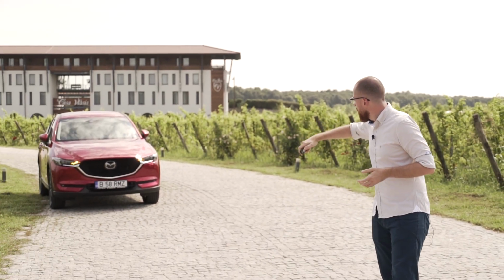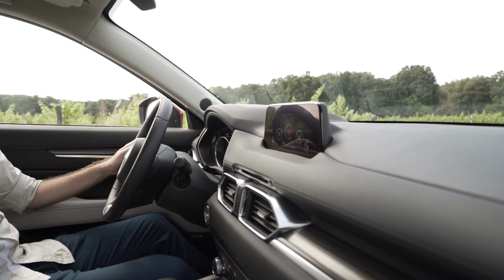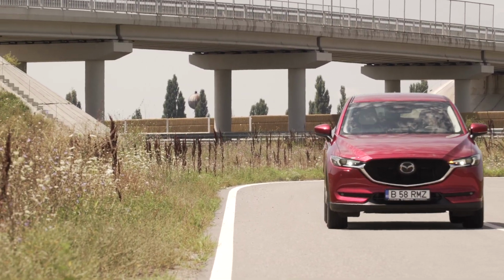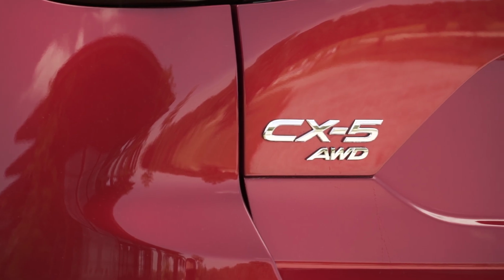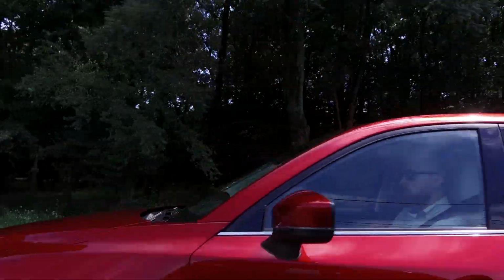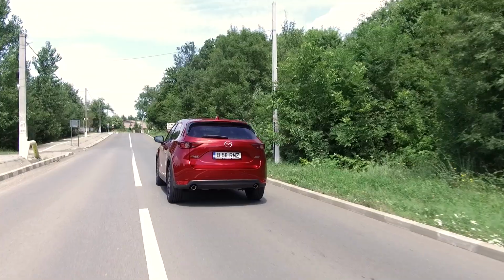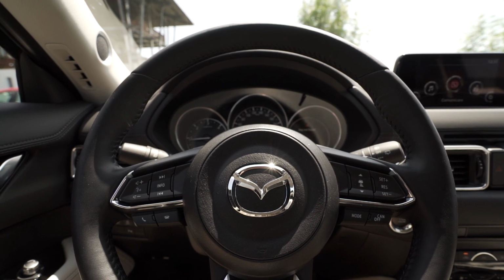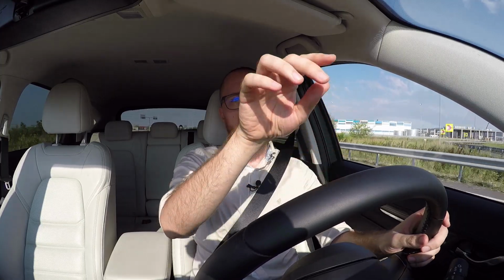2017 Mazda CX-5 review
Here is everything you want to know about the new Mazda CX-5.